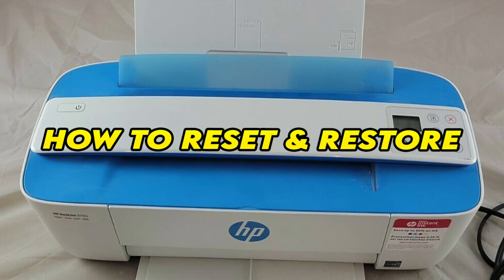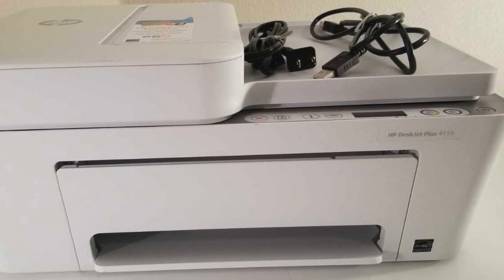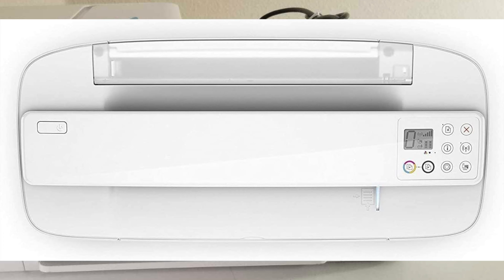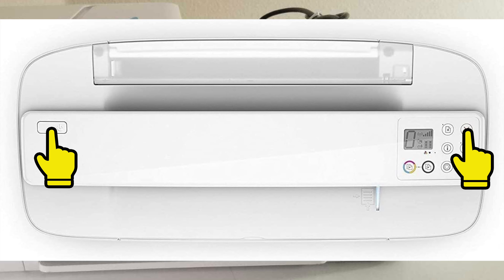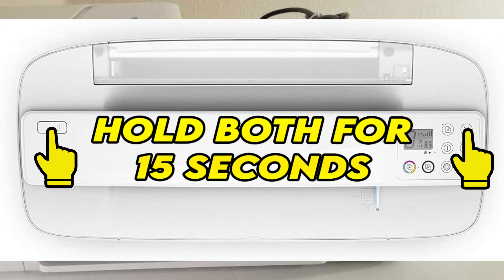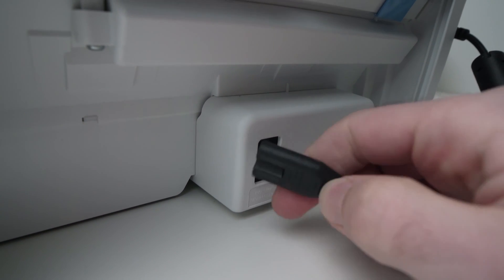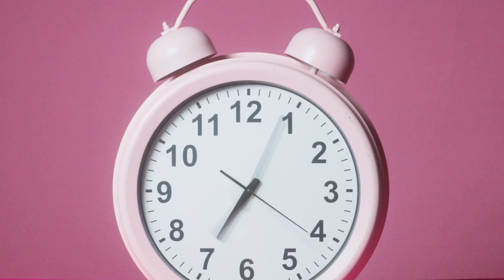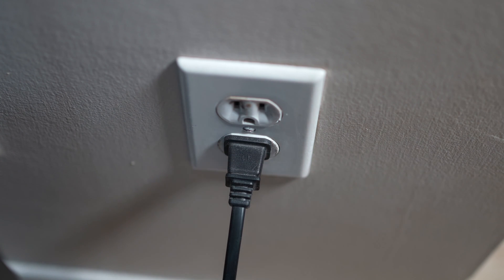HP Deskjet Plus 3700 / 3755 : How to Reset & Restore your Printer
I will offer you 2 tricks on how to reset and restore your HP Deskjet and many others. Most of the time these methods will fix almost any problems you are having.

This video is for HP DeskJet 3720, 3721, 3722, 3730, 3732, 3733, 3735, 3750, 3752, 3755, 3758, 3760, 3762, 3764, 3772, DeskJet Ink Advantage 3775, 3776, 3778, 3785, 3786, 3787, 3788, 3789, and 3790 All-in-One printers.